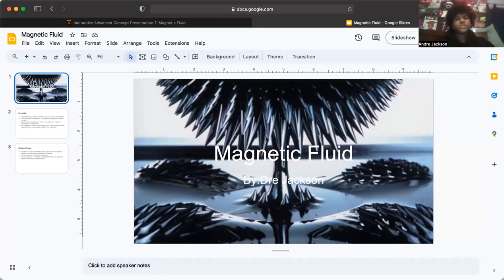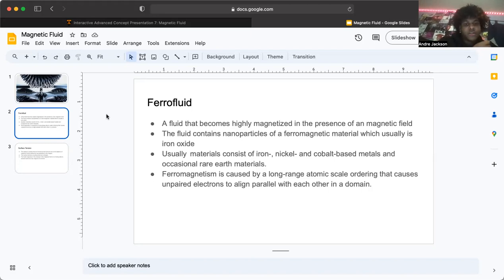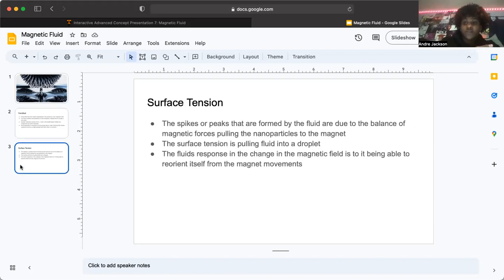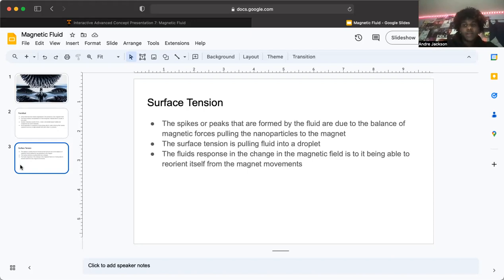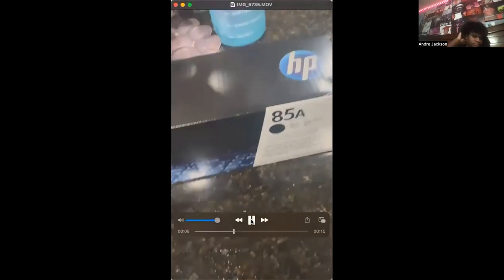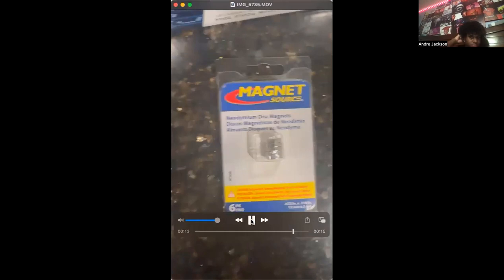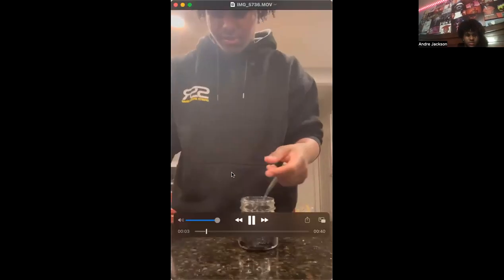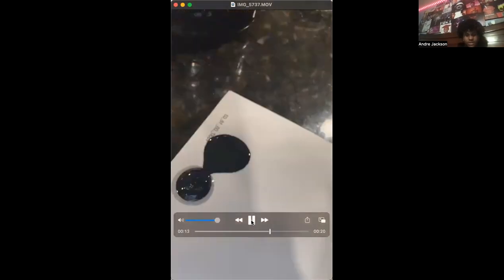Magnetic Fluid interactive presentation